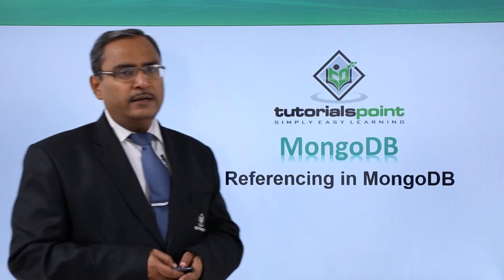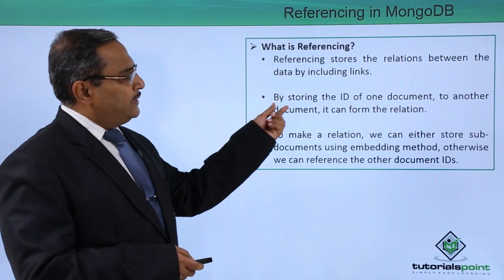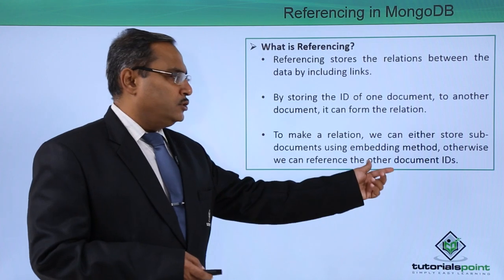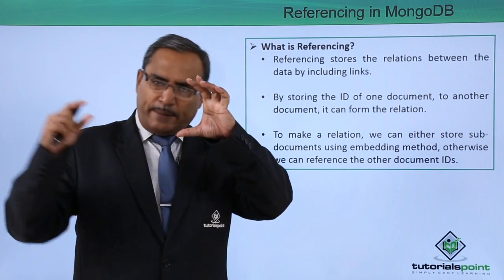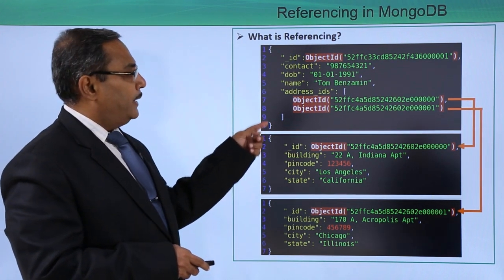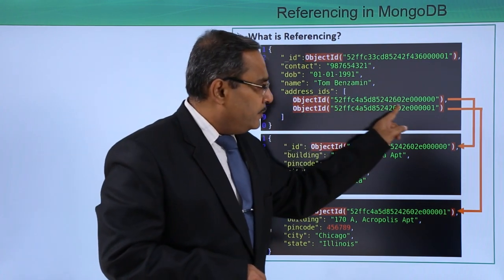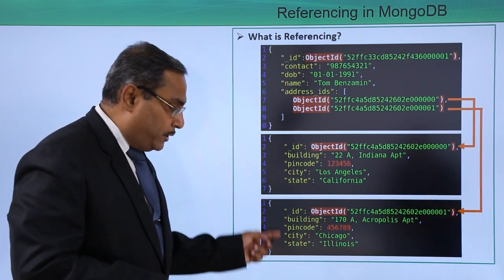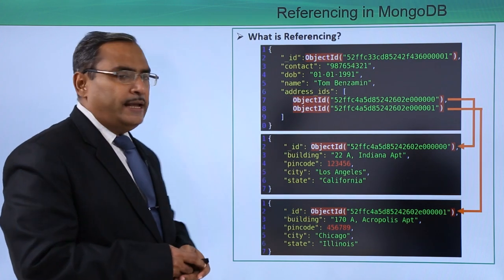Referencing in MongoDB